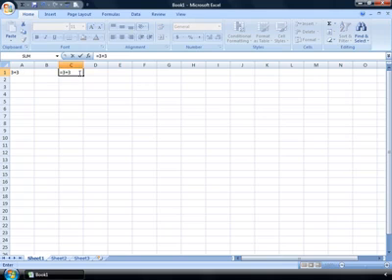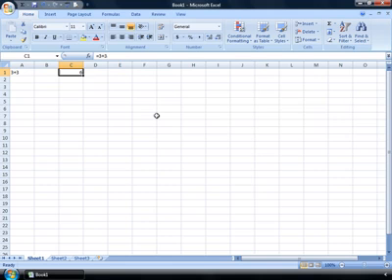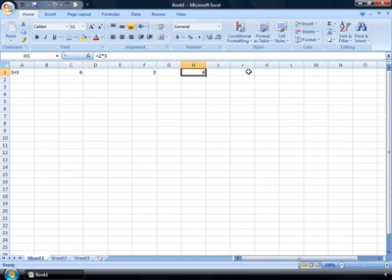16_01_What_are_Formulas.